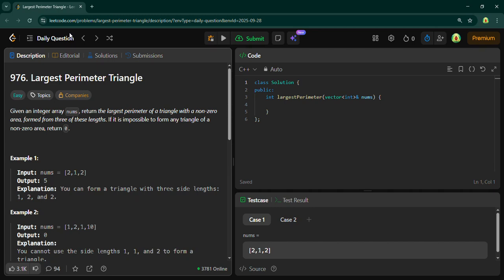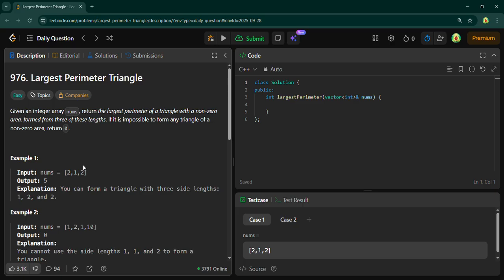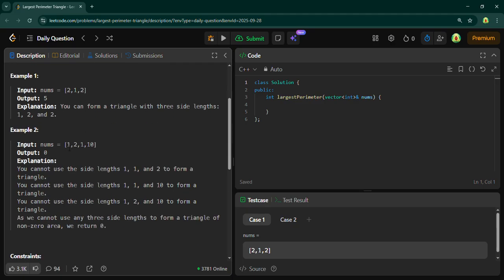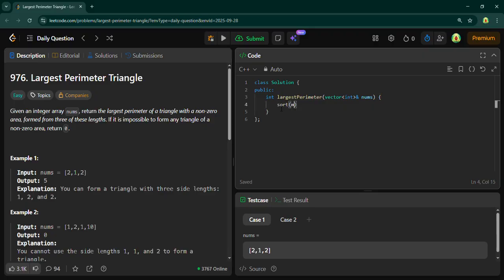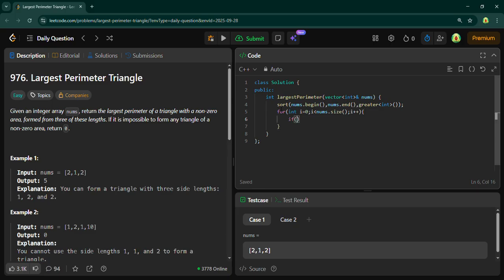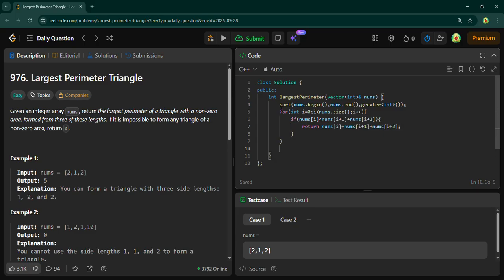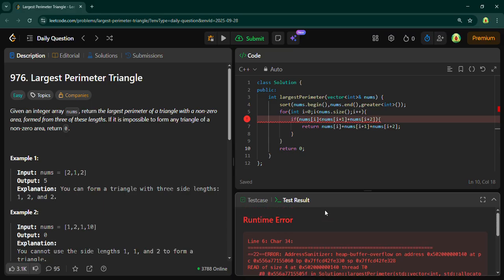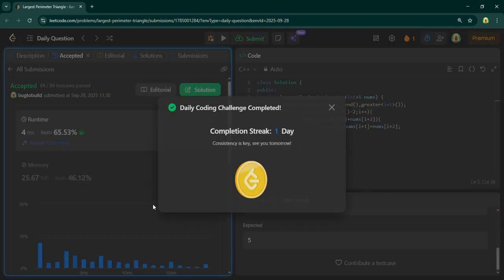Largest Perimeter Triangle LeetCode - 976